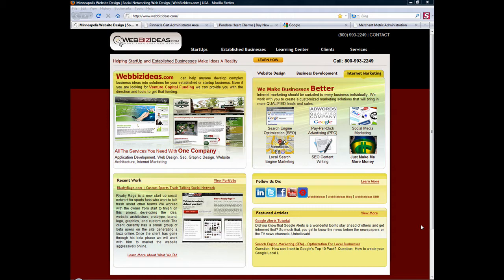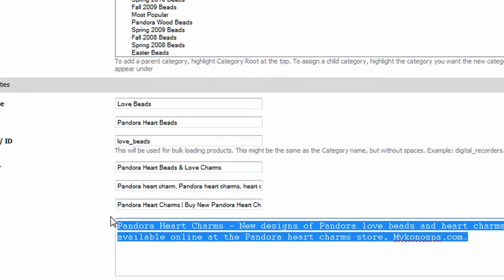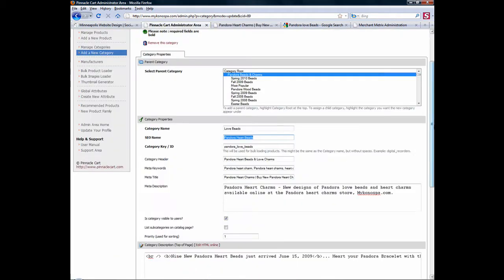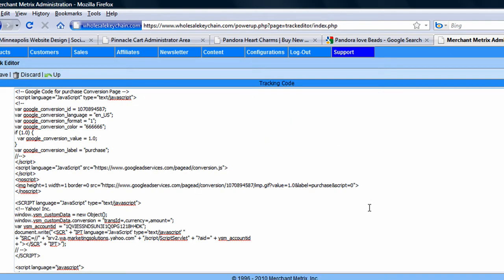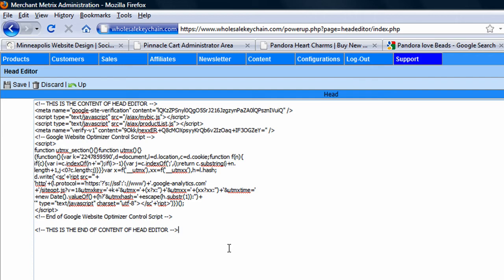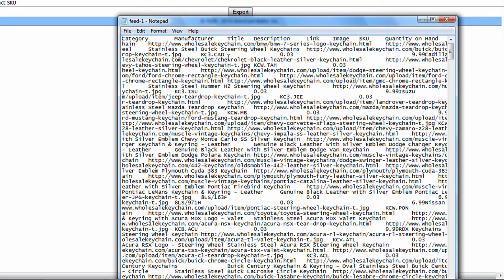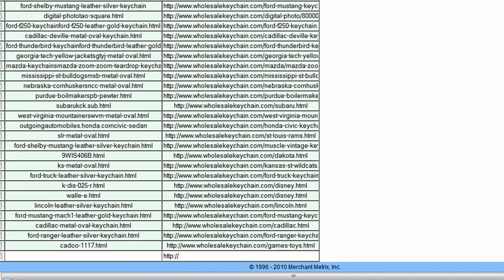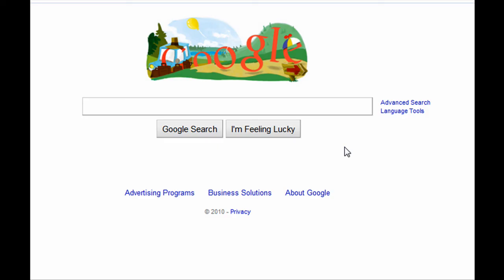SEO eCommerce Programming - Questions To Ask Your Web Designer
- This video will teach your programming staff what is needed for an SEO Expert to promote your site; do this ahead of time to save money. Most eCommerce software our company modifies (when taking on a new eCommerce SEO client) is built well; just not search engine friendly.  Most programmers are not SEM Experts nor do they perform common/elementary SEO tasks on a daily basis.  So this next section